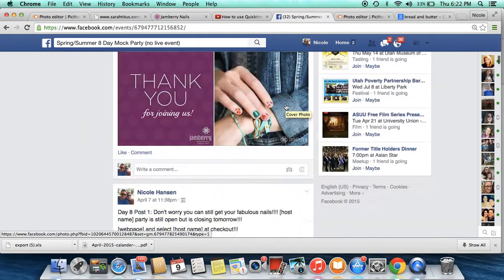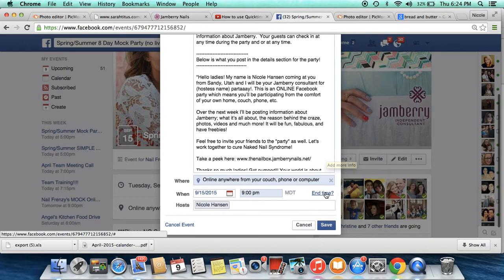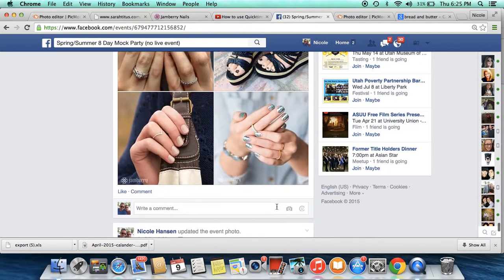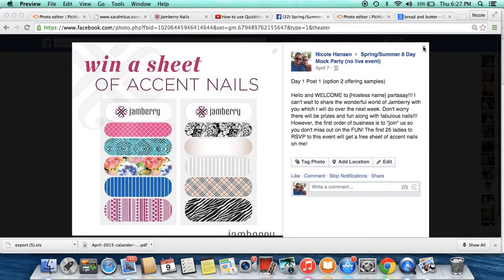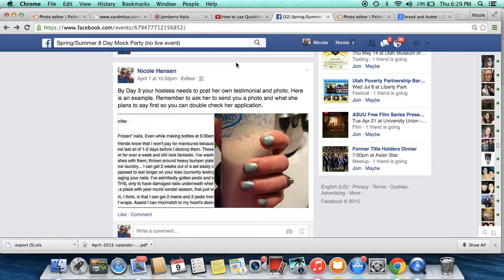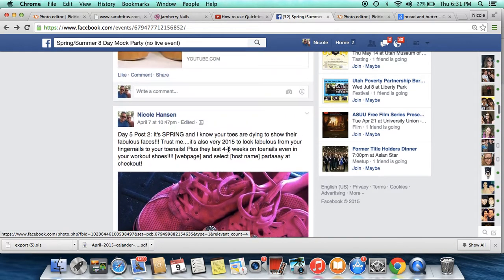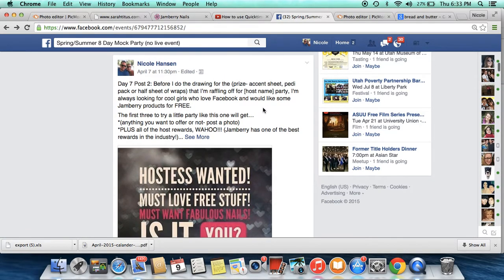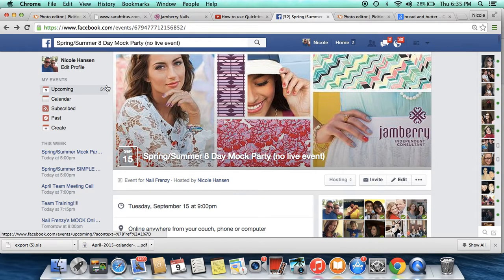8 Day "Traditional" Party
Anatomy of a traditional party